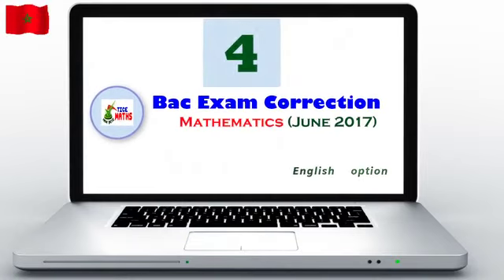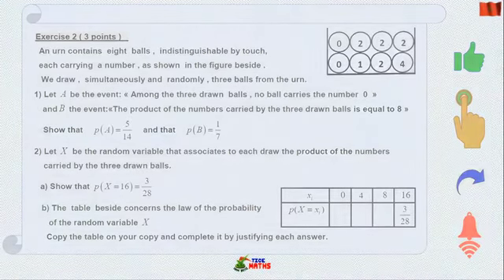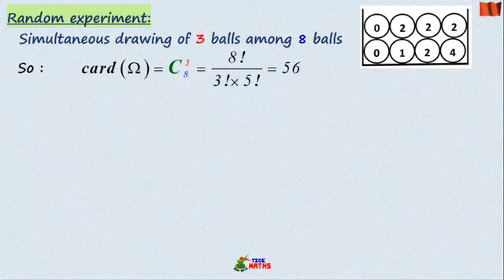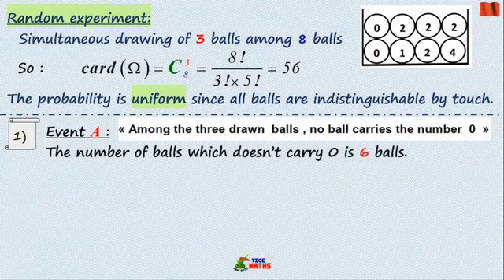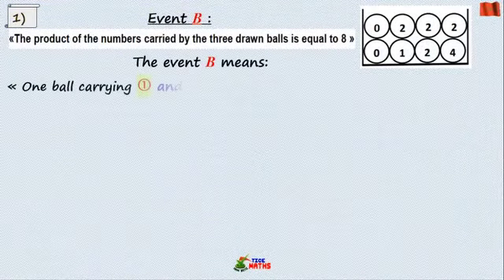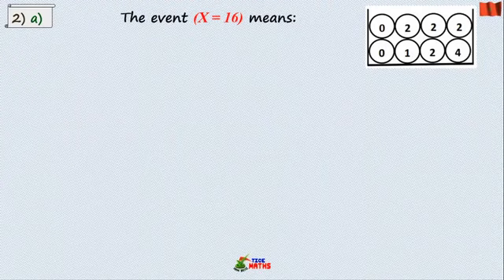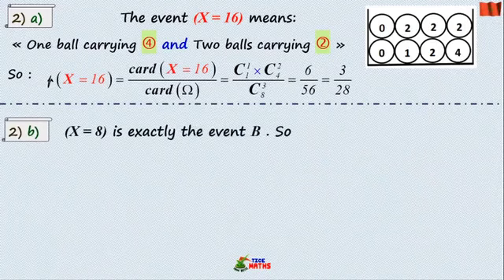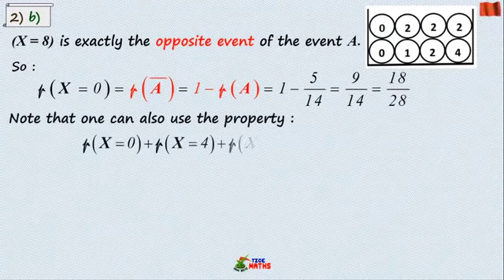Mathematics Bac Exam Correction June 2017 4 B2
Enseignement à distance diffusés sur TV Mars à juin 2020.
Niveau  : 2ere année Bac -   التانية باكالوريا ---
Matiere : Mathématiques الرياضيات